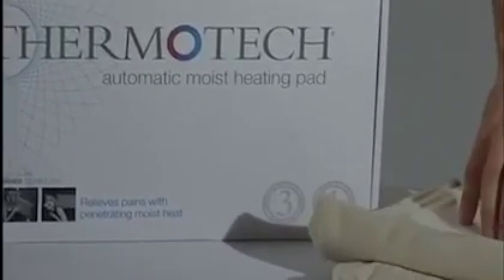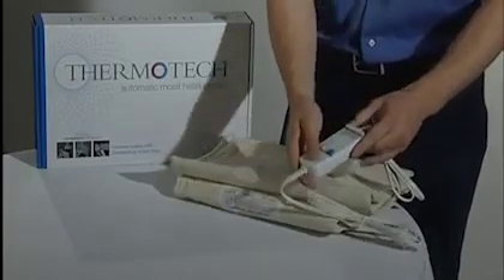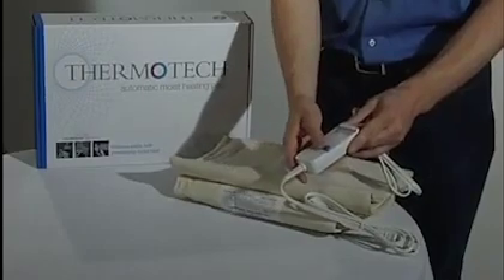Thermotech Automatic Moist Heating Pad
Temporarily relieves arthritic and rheumatic pain. This heat therapy pad increases circulation and speeds recovery by bringing in fresh blood cells and taking away wastes which hinder healing. This moist heat pack relieves pain caused by muscle spasms. for more information.